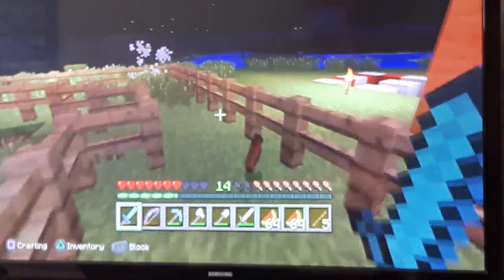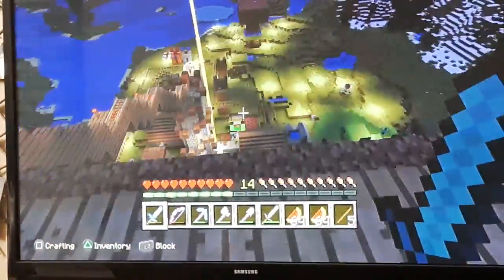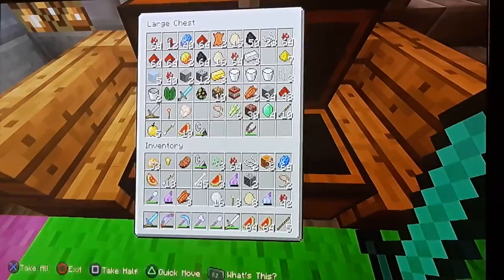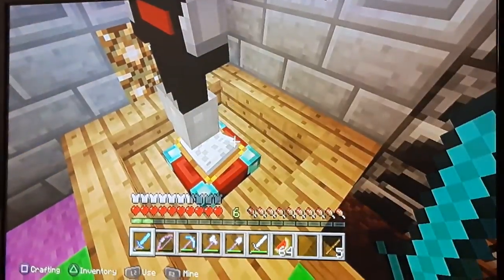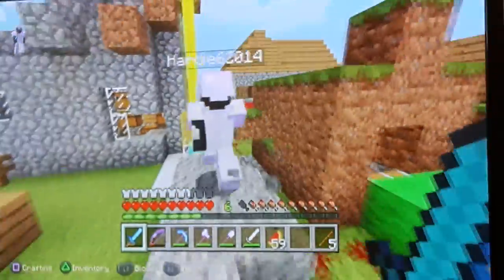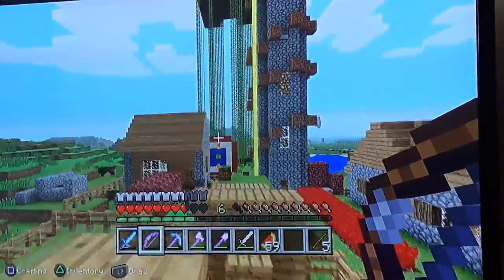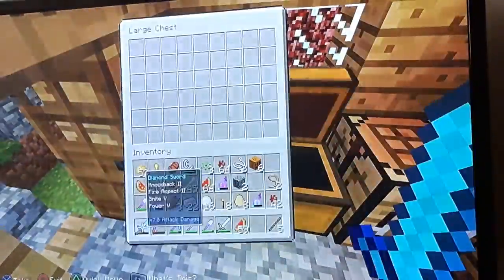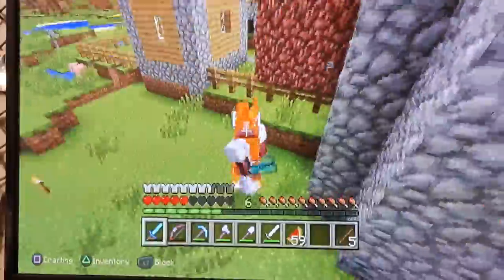The King Kong and Hardie World!! (Minecraft PS4) (1)